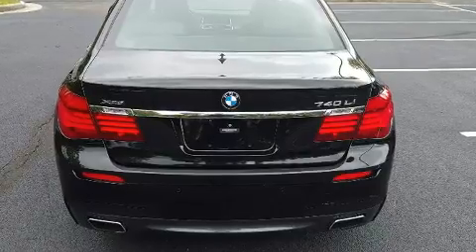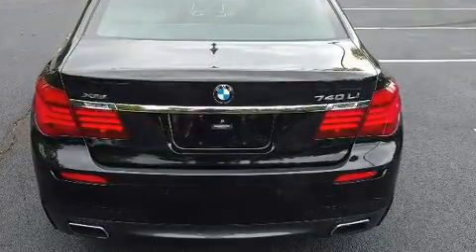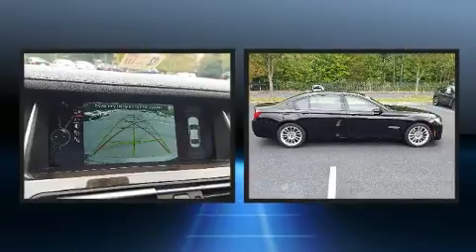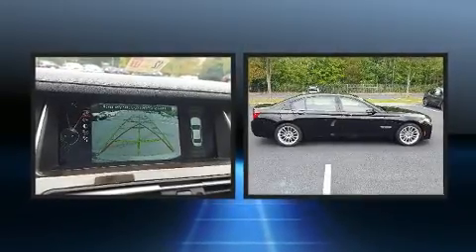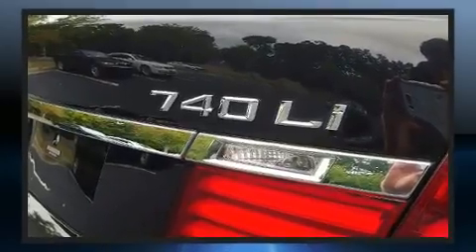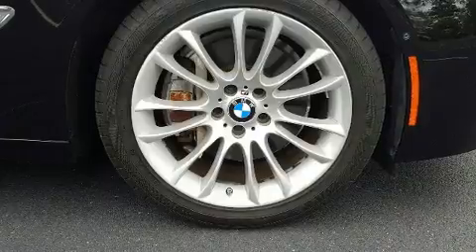2013 BMW 740Li xDrive 740Li xDrive in Richmond, VA 23294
Richmond BMW
8710 Broad St.
in Richmond, VA 23294

This 4 door, 5 passenger sedan just recently passed the 50,000 mile mark! Under the hood you'll find a 6 cylinder engine with more than 300 horsepower, and load leveling rear suspension maintains a comfortable ride. The engine breathes better thanks to a turbocharger, improving both performance and economy. A wealth of standard features means that you no longer have to sacrifice. Like all wheel drive, power trunk closing assist, a tachometer, voice activated navigation, an outside temperature display, heated and ventilated seats, rain sensing wipers, and power seats. With high intensity discharge headlights illuminating your path, you'll always appreciate maximum visibility. For drivers who enjoy the natural environment, a power moon roof allows an infusion of fresh air. You and your passengers will enjoy the stereo system, which includes a CD player with MP3 capability, steering wheel mounted audio controls, A 20 gigabyte hard drive, and 16 speakers, providing excellent sound throughout the cabin. BMW ensures the safety and security of its passengers with equipment such as: dual front impact airbags, front side impact airbags, traction control, brake assist, anti-whiplash front head restraints, a security system, an emergency communication system, and 4 wheel disc brakes with ABS. Safety and maximum capability are assured via self leveling rear suspension, which maintains optimal driving geometry. It also arrives with a Carfax history report, providing you peace of mind with detailed information. Our sales reps are extremely helpful & knowledgeable. We'd be happy to answer any questions that you may have. Stop in and take a test drive!